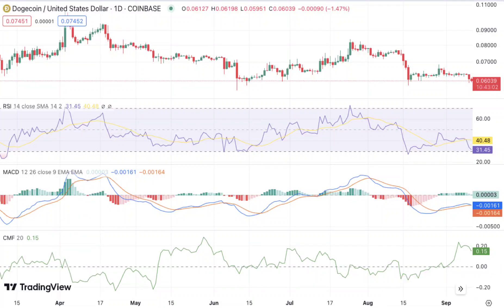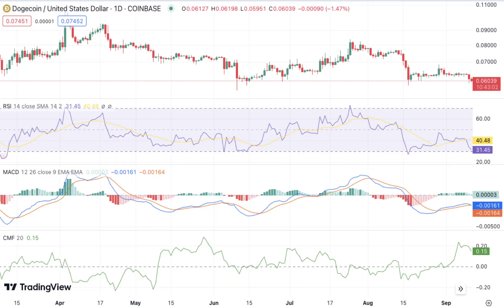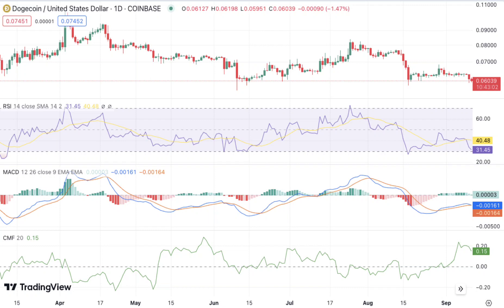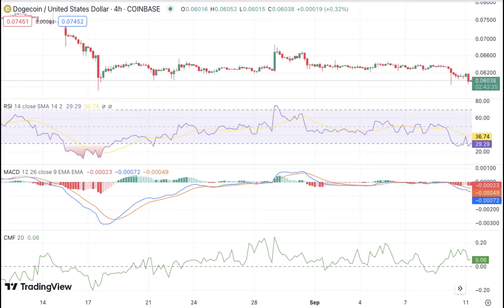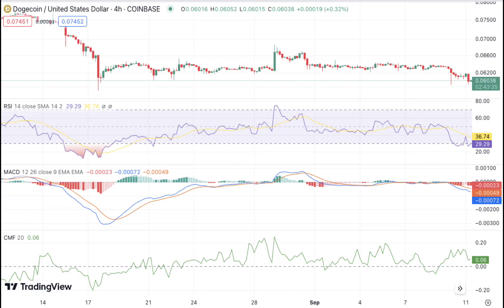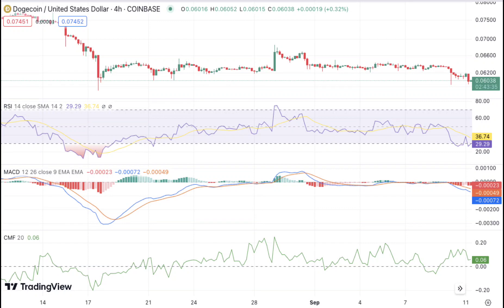DOGECOİN Price Prediction 2023 / DOGECOİN News Today / DOGECOİN Technical Analysis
Hello everyone. in this video, we shared DOGECOİN coin analysis and DOGECOİN price prediction with you.